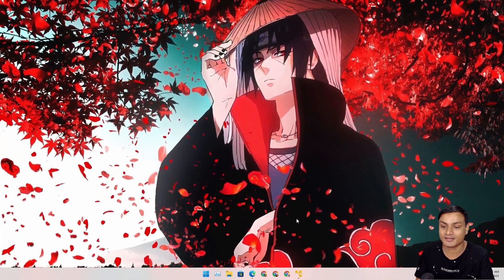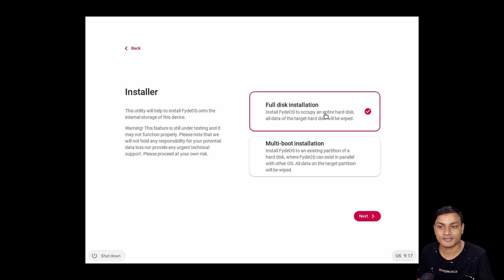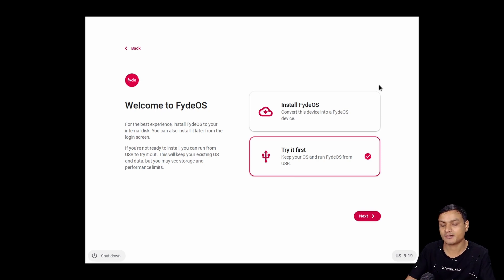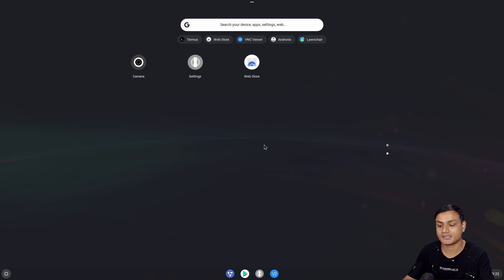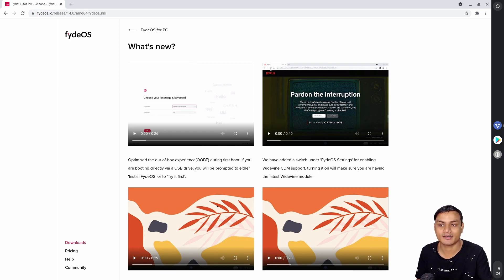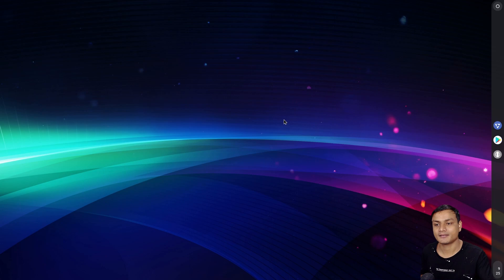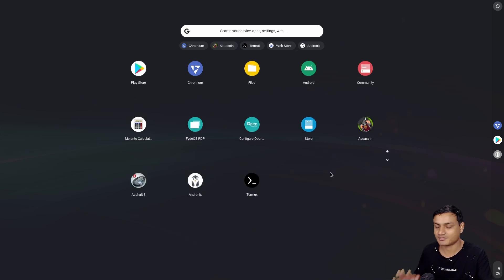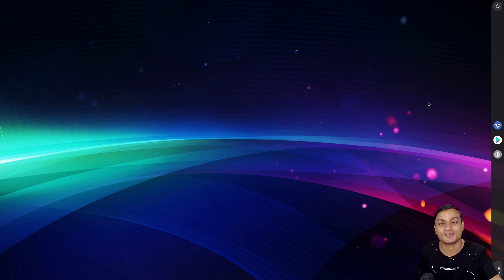FydeOS 14 New Features - Chrome OS for PC with Android App Support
The new version of FydeOS 14 is here, this version brings new feature which makes installing Chrome OS (FydeOS) on PC easier. FydeOS is probably the fastest and lightweight operating system for low end PC's and laptops.